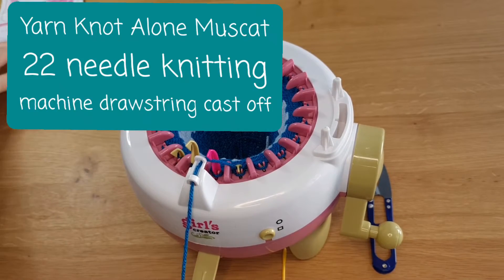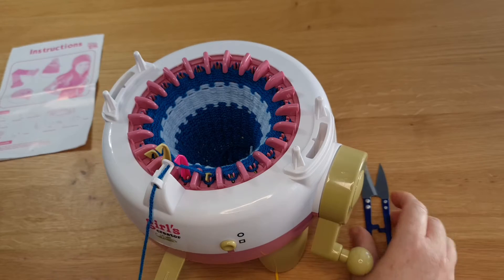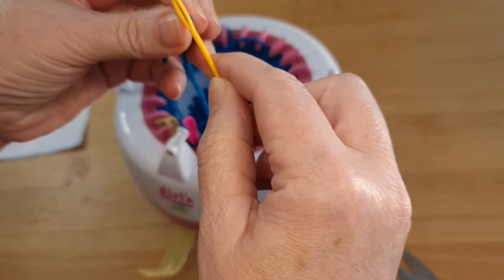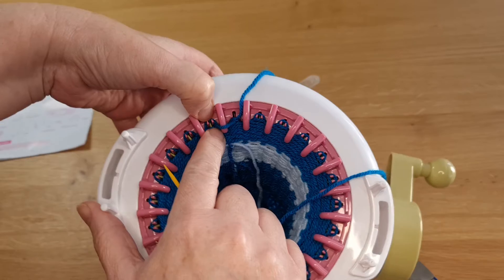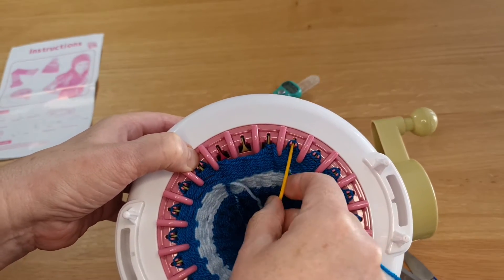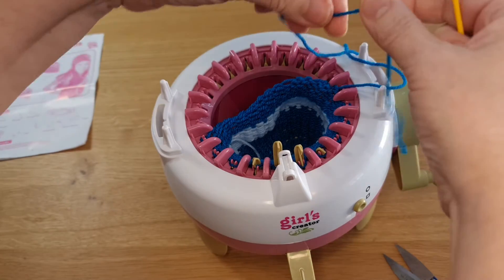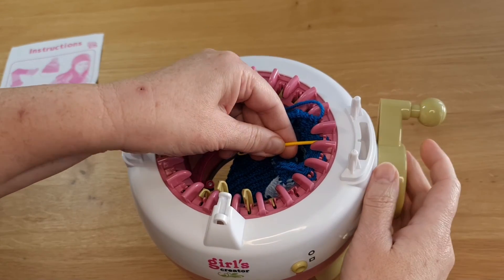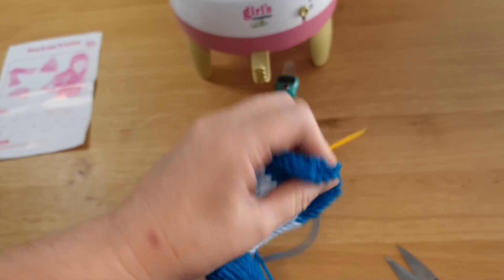22 needle knitting machine drawstring cast off